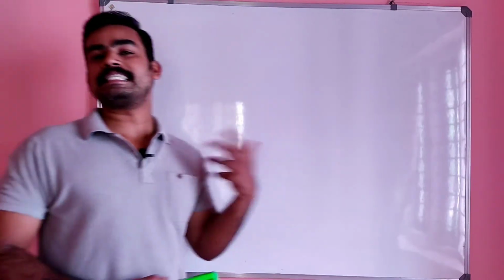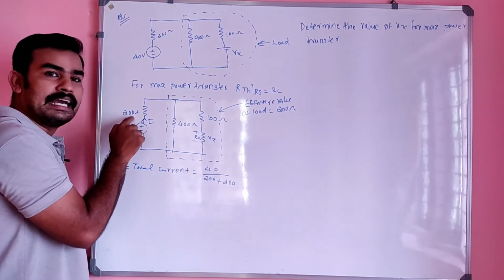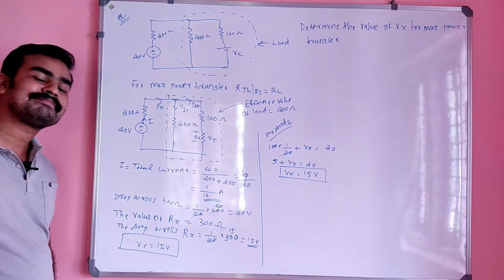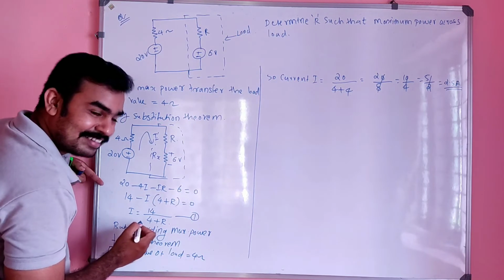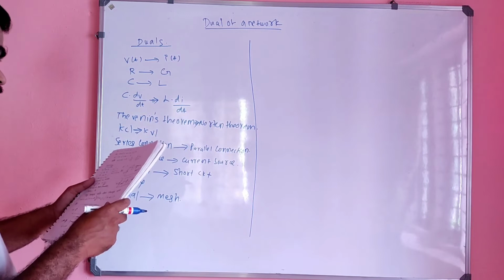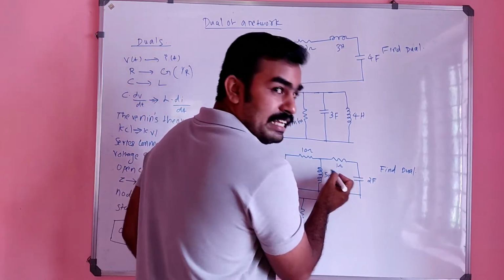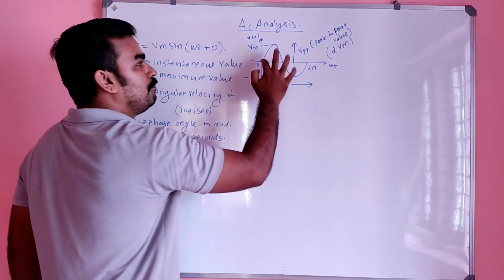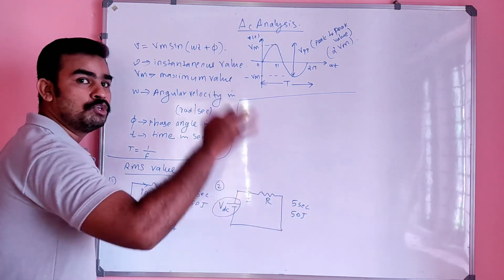LECT 22 | AC CIRCUITS | RMS VALUE